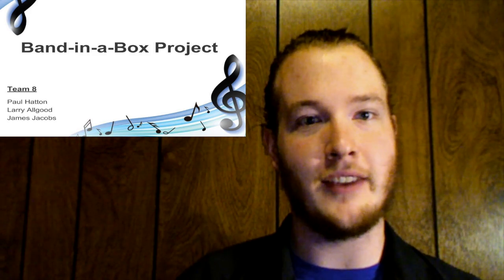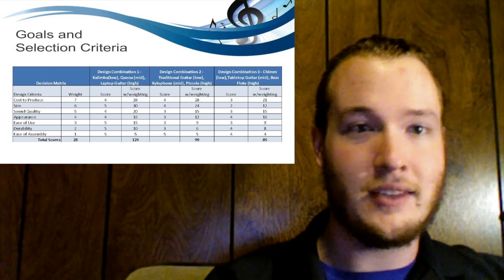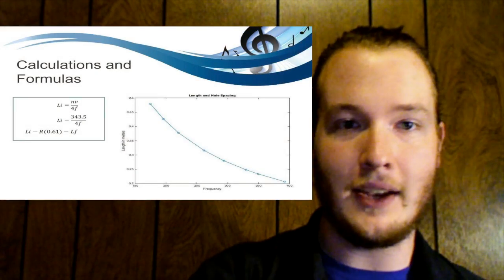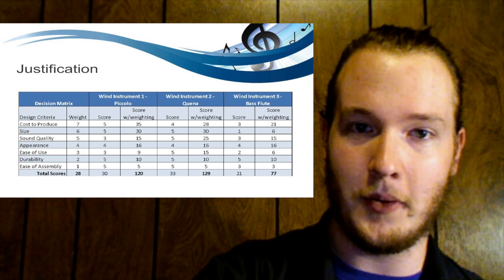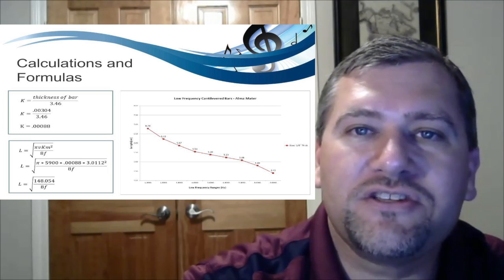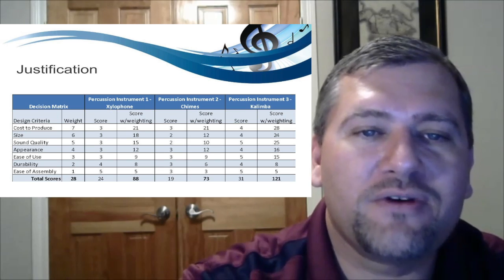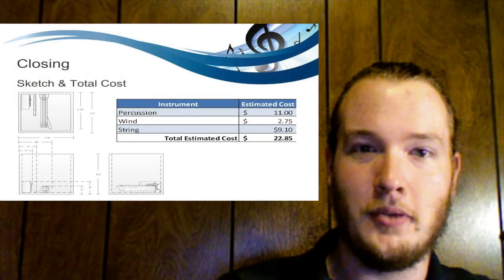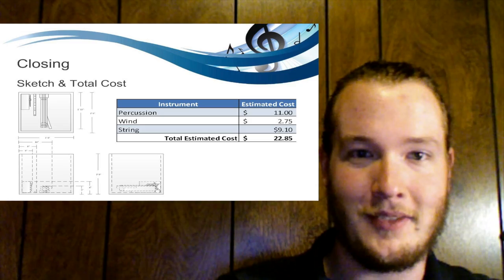Team 8 Band in a Box Proposal FSE100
This is Team 8's Band in a Box Proposal for FSE100